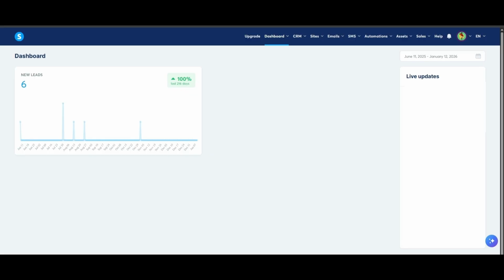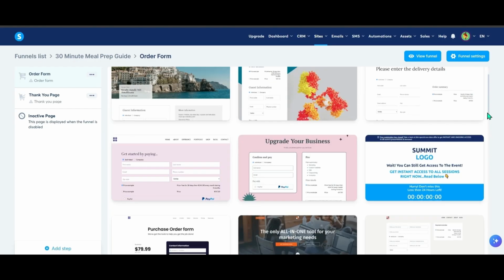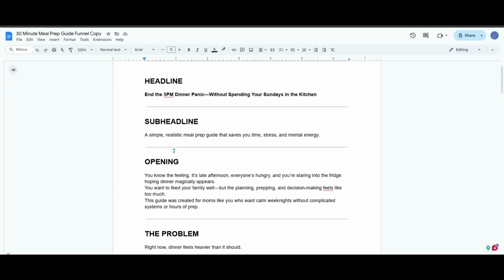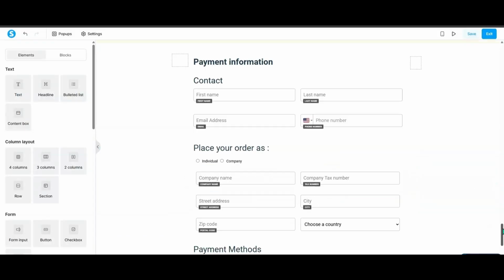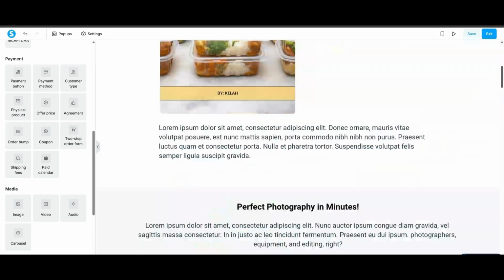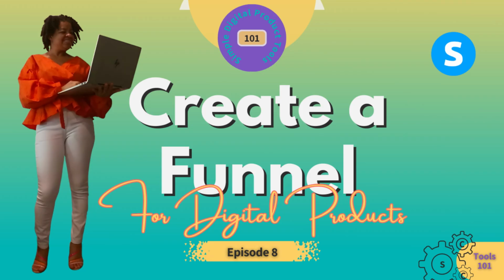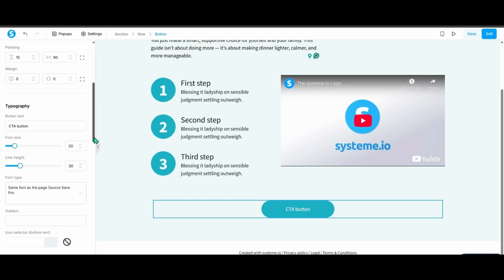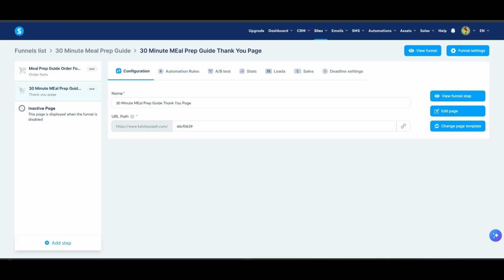Your First Sale Doesn't Need a Complicated Funnel. Simplify Your Funnel. Use a 1-Page Order Form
Most beginners think they need a complex sales funnel to sell online. That's the fastest way to stall. Learn how to build a simple sales funnel to make your first sale faster. This Systeme.io tutorial is for beginners who want to stop wasting time on complicated systems. By using a simple one page order form, you can effectively present your offer and process payments all in a single step. This simplifies your sales funnel strategy. If you are struggling to get your first sale because your process feels overwhelming, this streamlined method will help you build a direct path for your customers.

💡 THE SECRET: Most beginners make the mistake of choosing a "Sales Page" step instead of an "Order Form."

🎬 WHAT YOU'LL LEARN:
→ Why complicated funnels kill beginner momentum
→ The critical difference between a Sales Page funnel and an Order Form funnel
→ How to design a 1-page sales layout in Systeme.io
→ How to set up your Thank You page
→ How to attach your digital product for automatic delivery
→ How to test your thank you/delivery page so you know it works before going live

🧰 GET THE TOOLS:
🚨 Stuck launching your digital product? Take this 60-second assessment to discover what's blocking you

🔑 The Strategy I use to create and launch digital products (Digital Product Launch Formula)

🛠️ THE 3-TOOL STACK:
ChatGPT → Canva → Systeme.io
No monthly fees stacking up. Just the tools that matter.

💬 NEED HELP?
I'm Systeme.io Certified and offer done-for-you funnel setup services.

⏱️ TIMESTAMPS:
00:00 Intro - Why you don't need a complicated funnel
01:24 - Create a 1-page sales funnel
02:25 - Choosing the Right Page Type (CRITICAL)
02:44 - Designing the 1-Page Sales Layout
07:12 - Adding an order bump and a coupon
09:35 - Setting up the Price Plan
09:48 - Attaching the Product (Resources)
10:10 - The Thank You Page
15:30 - Testing your funnel before launch
13:35 - Next Steps

👋 ABOUT ME:
I guide beginners in creating digital products using Digital Product Launch Formula and simple, beginner-friendly tools. The Freedom Stack: ChatGPT for ideas and content creation, Canva for design, and Systeme.io for sales and delivery.

I'm Systeme.io Certified, and I've walked the path from overwhelmed beginner to confident creator.